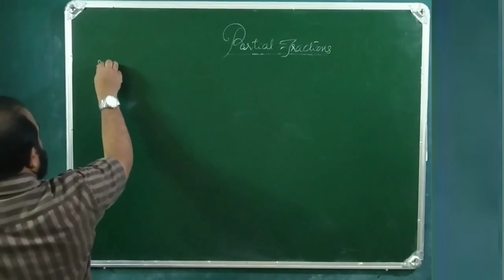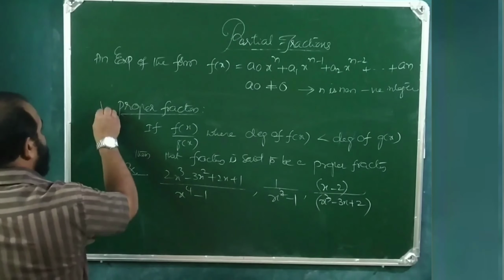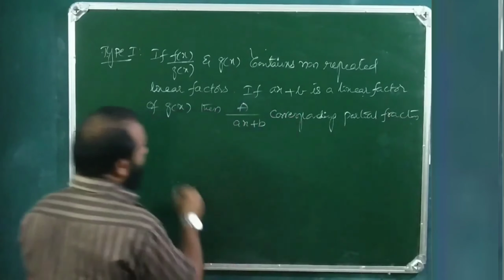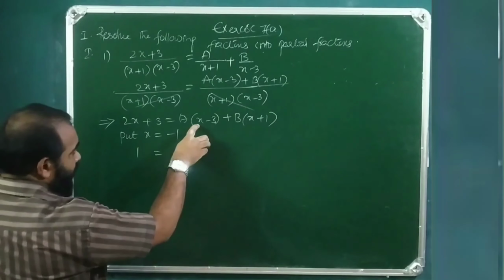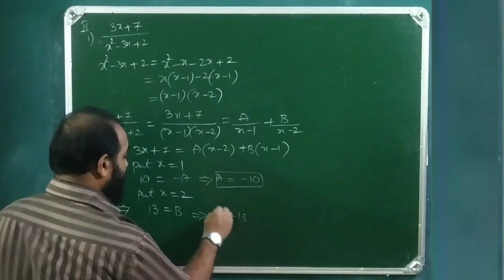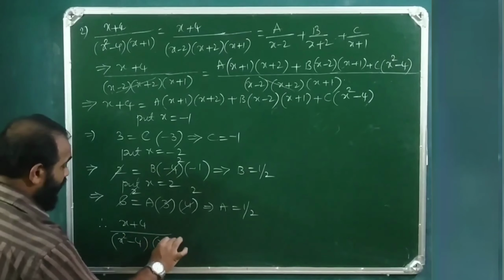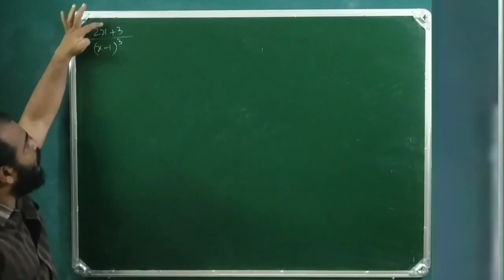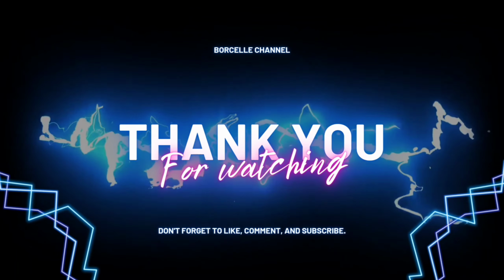"Complete Guide to Partial Fractions | Simplified for JEE & EAMCET Success"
"Welcome to Raha Maths Academy! In this comprehensive video, we dive into the concept of Partial Fractions, breaking down each type with easy-to-follow steps. Whether you're preparing for JEE Mains, EAMCET, or any intermediate level exam, this video will help you master the methods of solving partial fractions.